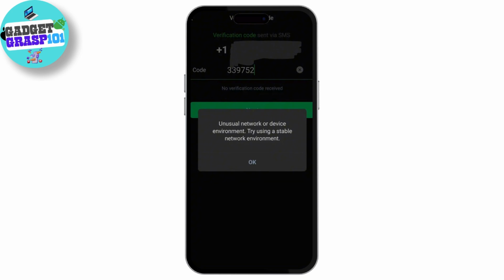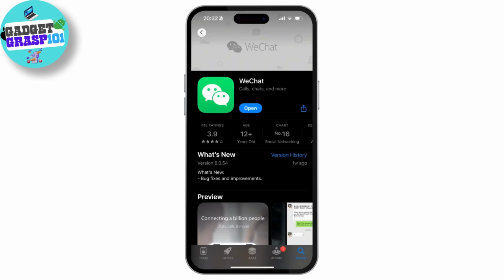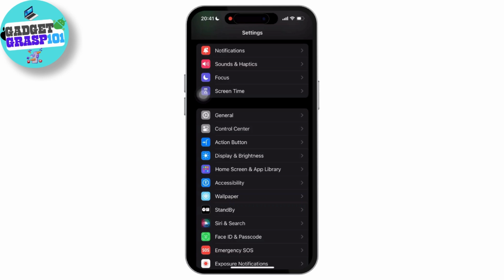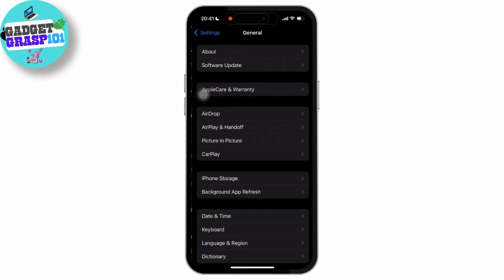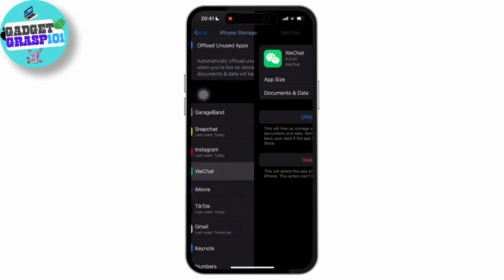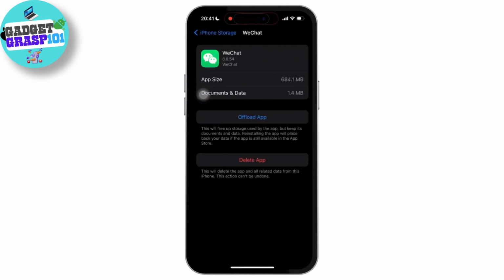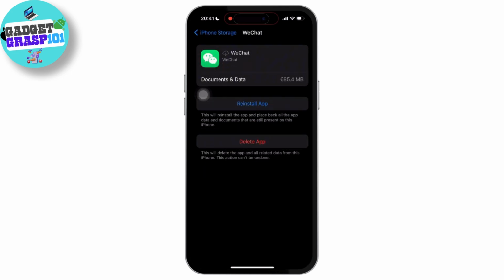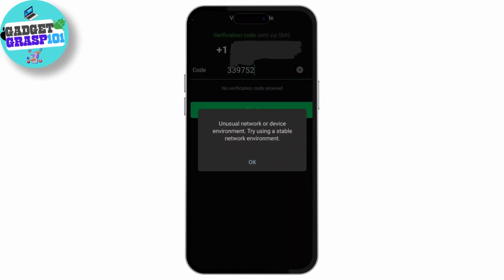How to Fix WeChat App Unusual Network Problem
Easy Tutorial on How to Fix WeChat App Unusual Network Problem.

Experiencing an unusual network problem on your WeChat app? This video will guide you through the steps to resolve the issue and get back to seamless messaging. Whether you're asking, "How do I fix WeChat network errors?" or need help troubleshooting connectivity issues, this tutorial has you covered. Learn how to fix the WeChat app unusual network problem quickly and easily. Watch now to restore your WeChat connection and continue chatting without interruptions!

Timestamps:
00:00 How to Fix WeChat App Unusual Network Problem
00:10 Troubleshooting Network Errors on WeChat